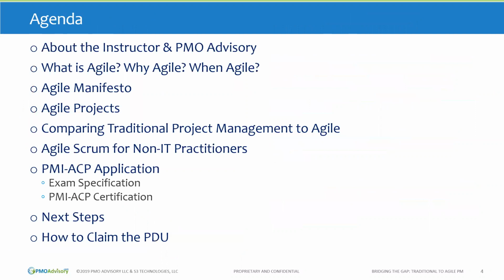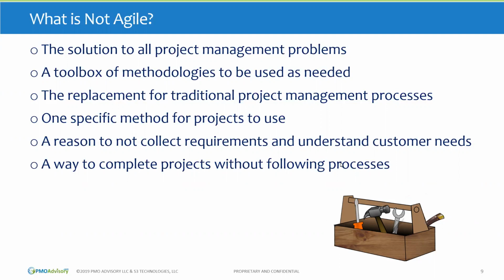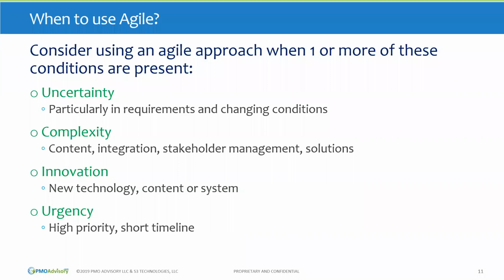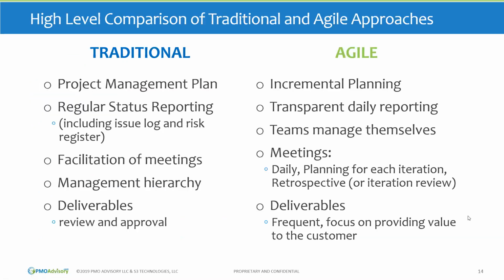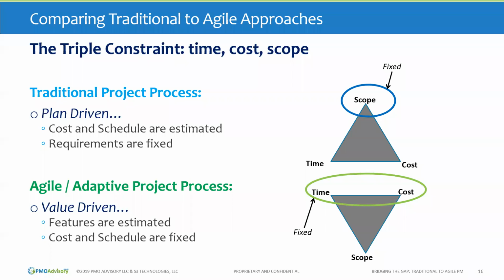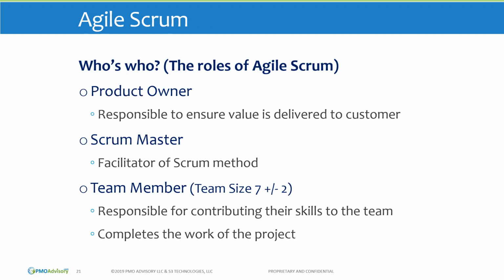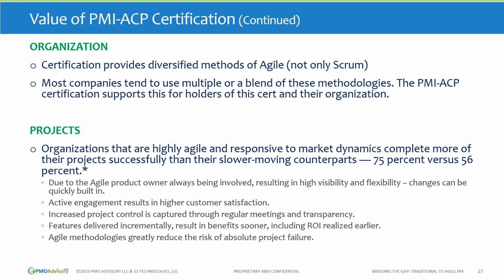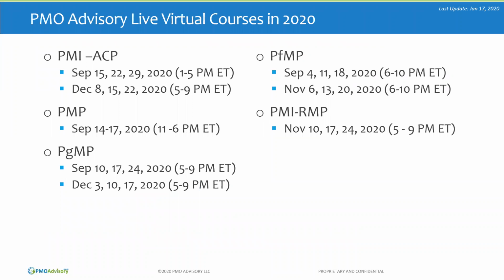Webinar Agile, It's Just Not for Information Technology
What is Agile Project Management and when does it make sense to use it for Non-IT projects? What are benefits of using an Agile approach, and when is it not a good fit? This presentation provides an overview of a number of Agile methodologies and details their benefits, weaknesses, and when they are commonly used.